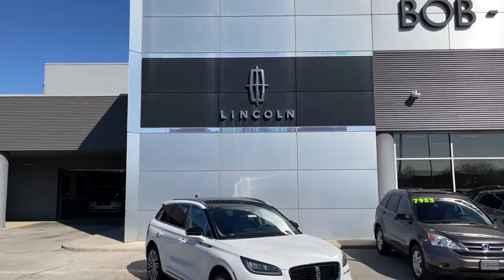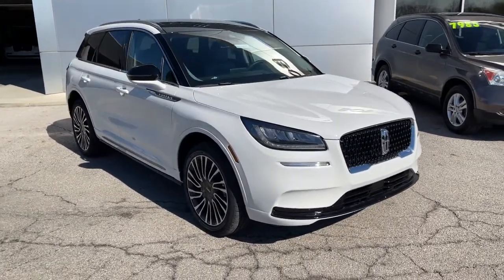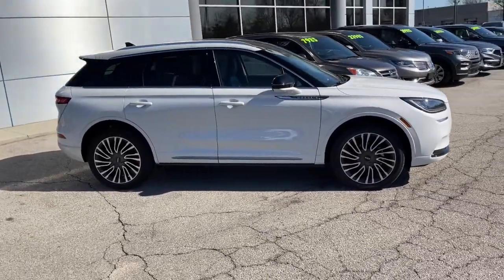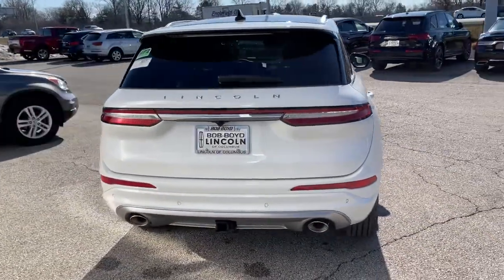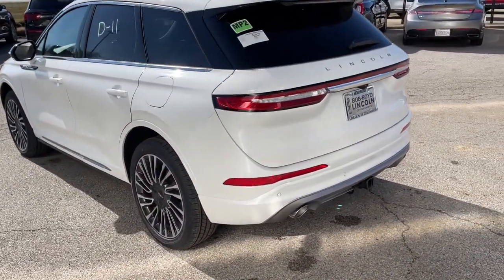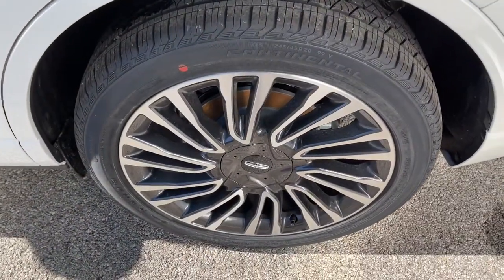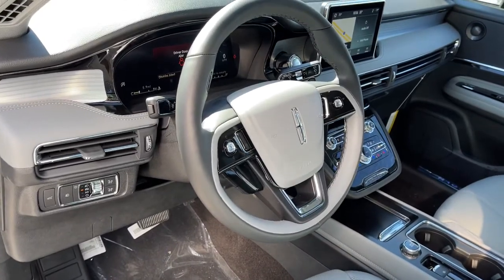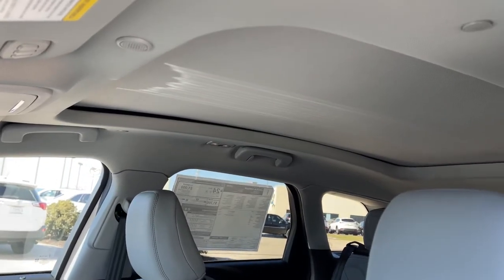2021 Lincoln Corsair Lancaster, Delaware, Columbus, Powell, Dublin, OH C21158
White New 2021 Lincoln Corsair available in Lancaster, Ohio at Bob Boyd Lincoln of Columbus. Servicing the Delaware, Columbus, Powell, Dublin, OH area.

2445 Billingsley Rd.